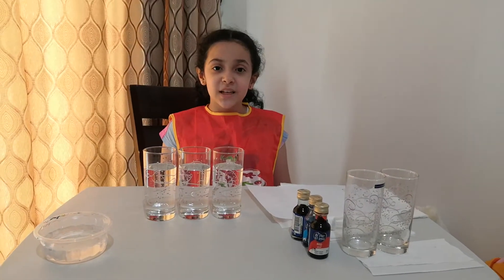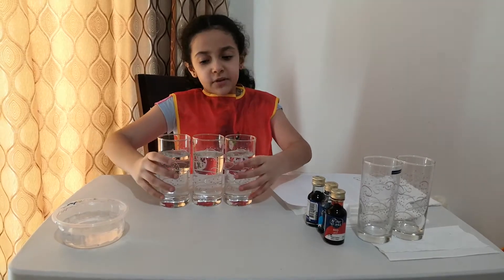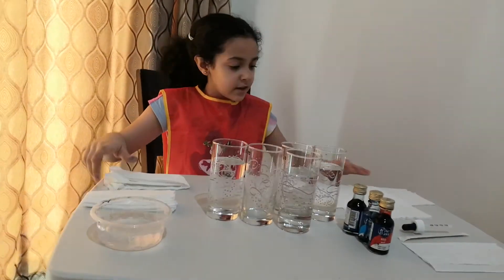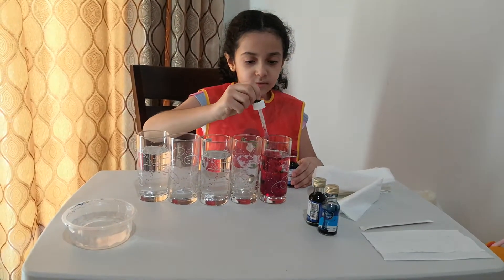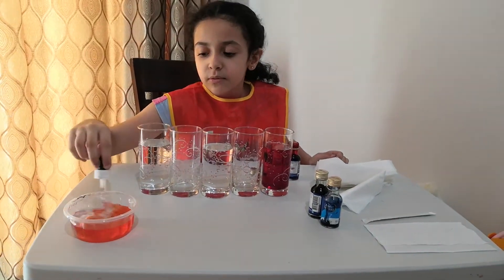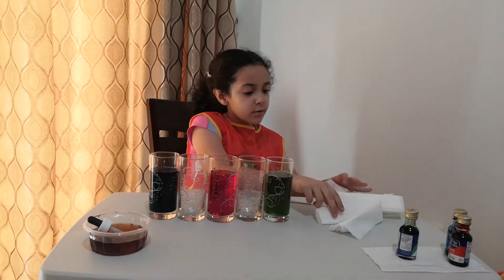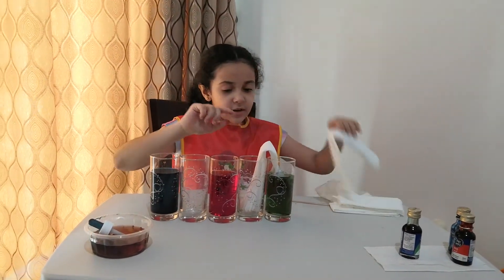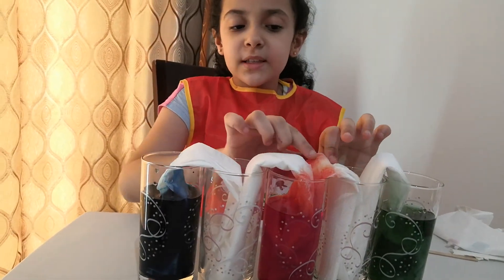Science experiment -part 1